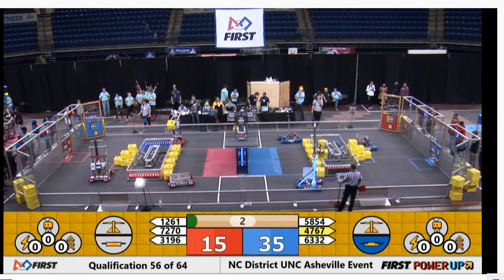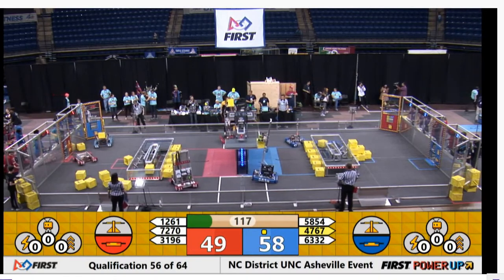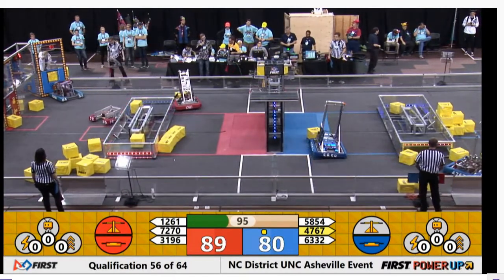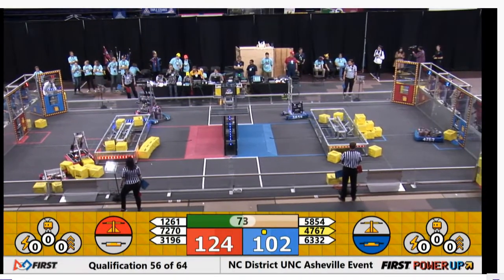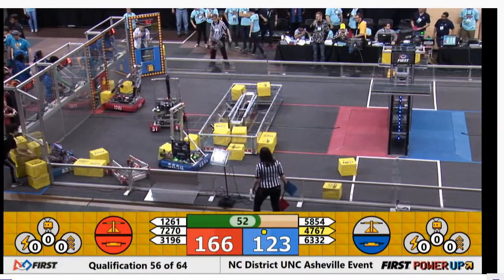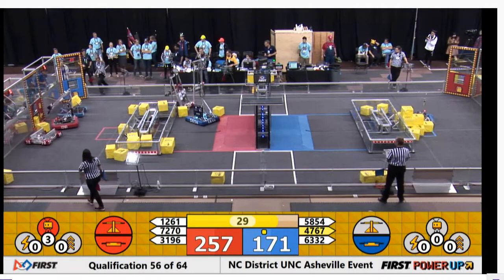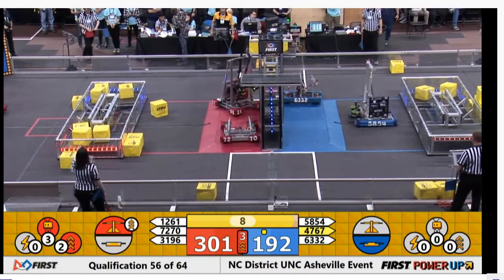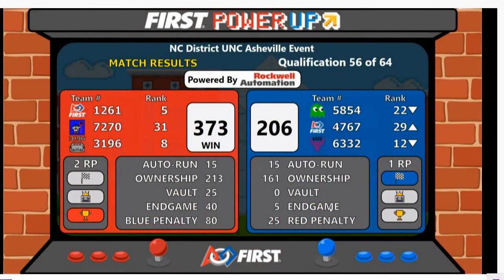FRC 2018 UNC Asheville Qualification 56 Match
Recording of Qualification Match 56 from the UNCA FIRST Robotics Competition.
FRC 2018 - FIRST Power Up

FRC Team 5854 GLITCH